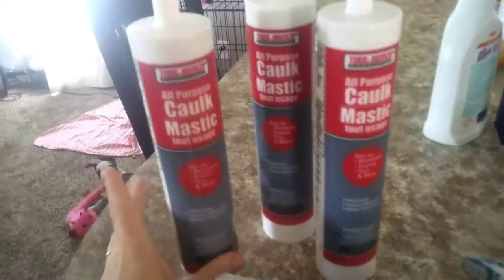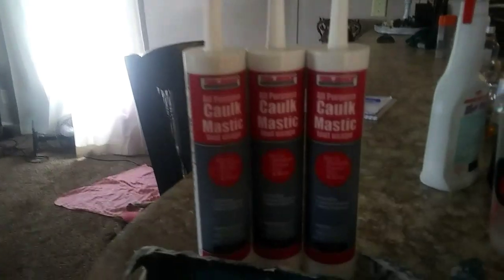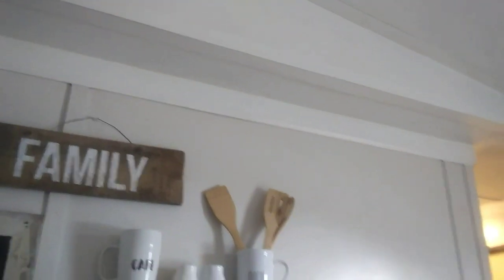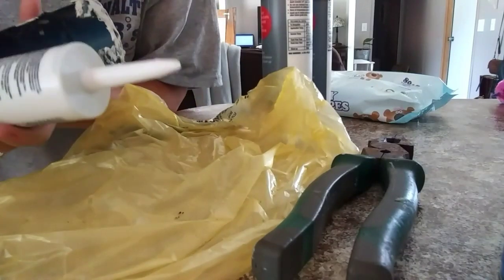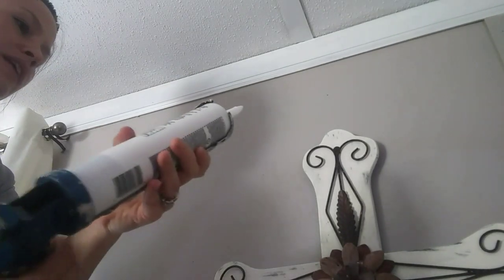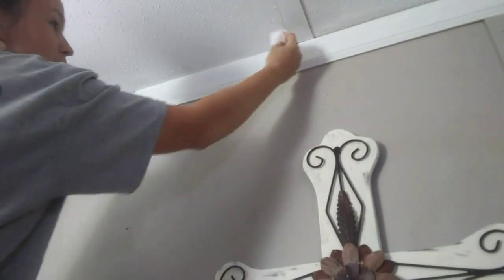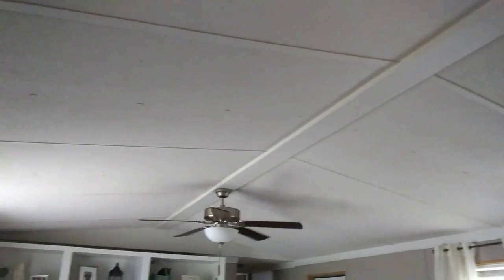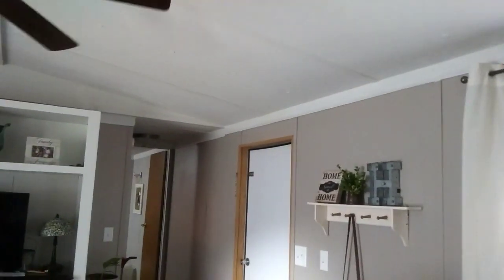Fixing up my 1980's mobile home | Caulking all the trim in living room | How to caulk for beginners!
So I finally got the title and figured out that this trailer is a 13x60 1981 Heritage .
 I honestly thought it was older but that's probably just because it wasn't properly maintained by the previous owner who lived here for 20 years. I will be filming more projects around the house as I complete them but for now I wanted to finish caulking all the seams !

ps. I know this should have been done before painting but at the time we didnt plan on buying so now that we will be purchasing I'm doing some more teadious work to really make this mobile home beautiful !

white Comforter :

Couch cover.

Hello my name is Karrie i'm married to he man of my dreams  and i'm a sahm to two beautiful
kids .I make all different types of videos and I always keep it on the budget friendly side :) I hope you subscribe and If you do please come say hello to me in the comments :) thank you for watching and ill see you in my next video !